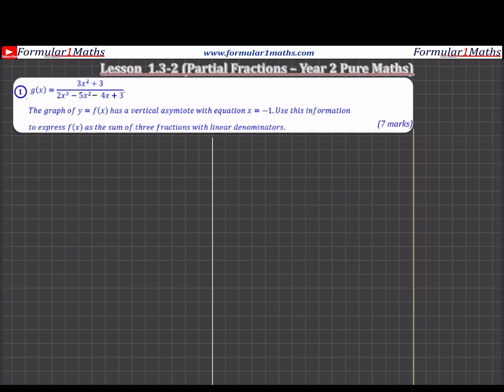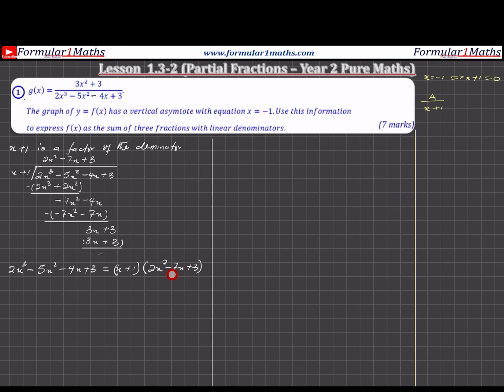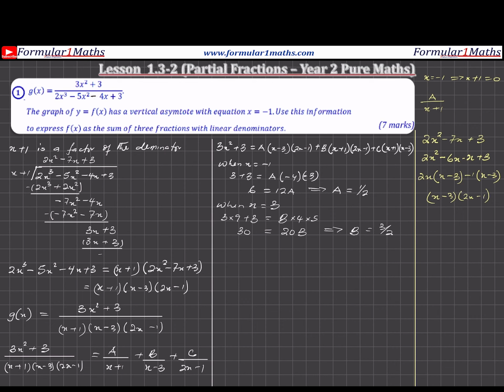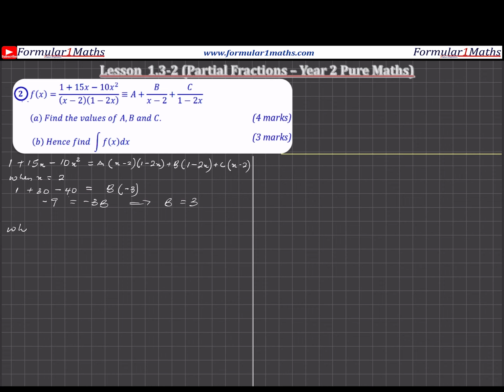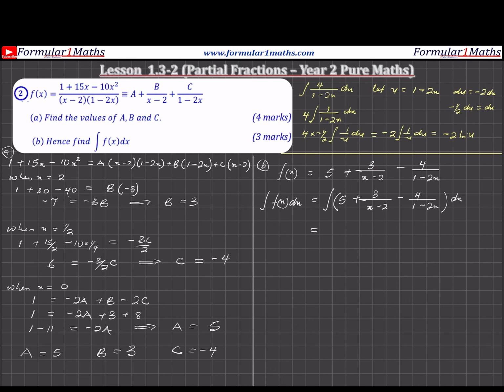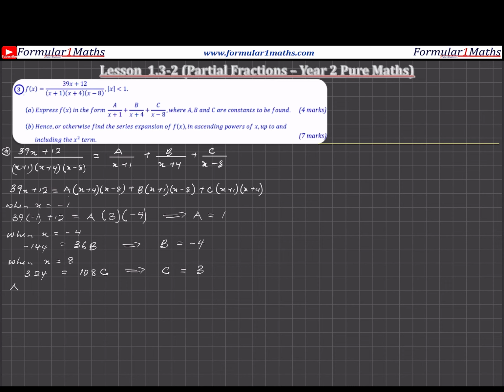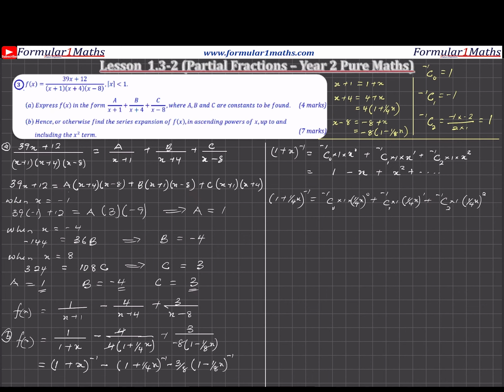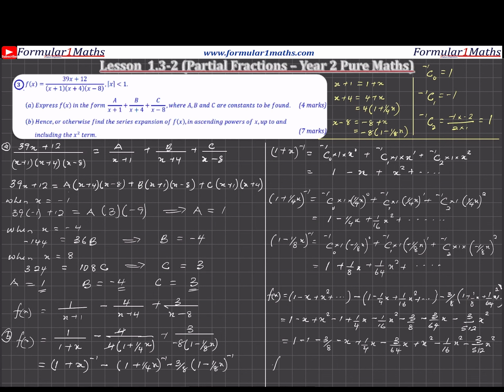Partial Fractions (A Level Pure Maths - Year 2 - Lesson 1.3-2)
Partial Fractions  (Pure Maths – Year 2)